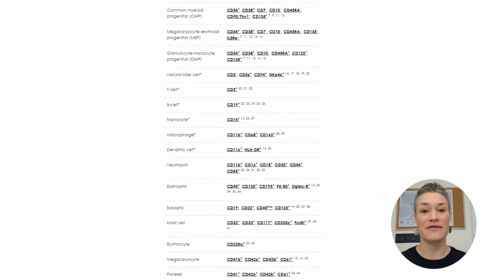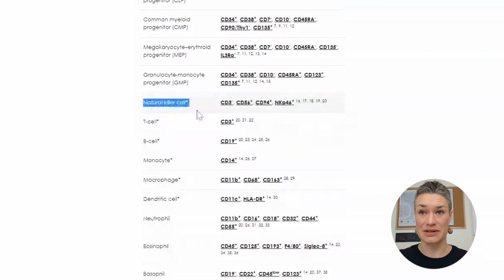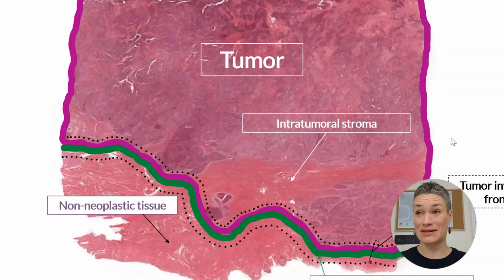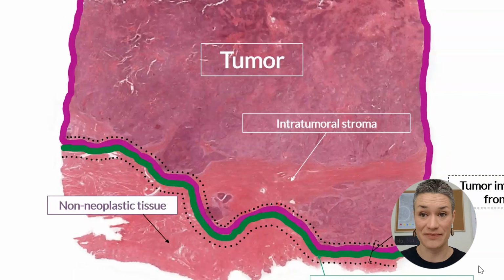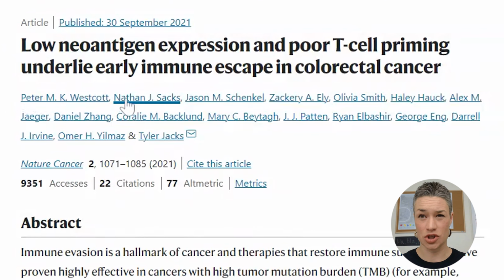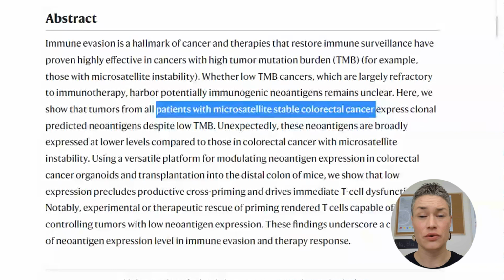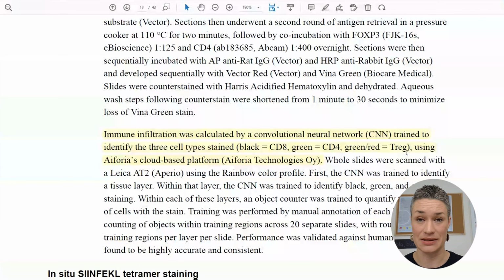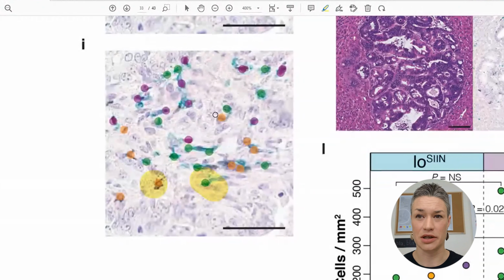Image Analysis For Immuno-Oncology | Aiforia Journal Club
Image analysis-based quantification of immune cells is crucial in the  immuno-oncology research.

In this video we discuss a publication titled: Low neoantigen expression and poor T-cell priming underlie early immune escape in colorectal cancer

In this paper the researchers used the Aiforia software to quantify different immune cell populations: CD8, CD4 and Tregs.

check how they approached it and how you can approach this type of analysis as well.

//CHAPTERS:
00:00 - 00:45 - Introduction
00:46 - How can we visualize the cells?
2:08 - Questions that you must take note of in image analysis of immune cells
3:16 - Regions of the Tumor
4:57 - Immune cells paper quantification bigger research
5:39 - Immune Evasion
7:06 - Immune Infiltration
9:12 - Link registration for the webinar

FREE RESOURCES FOR DIGITAL PATHOLOGY TRAILBLAZERS:

💻 Digital Pathology Starter Kit!

RECOMMENDED BOOKS & THINGS:

📗 Artificial Intelligence and Deep Learning in Pathology
📙 The healing art of pathology
🔬Set of Histology Slides for Self-education and Teaching